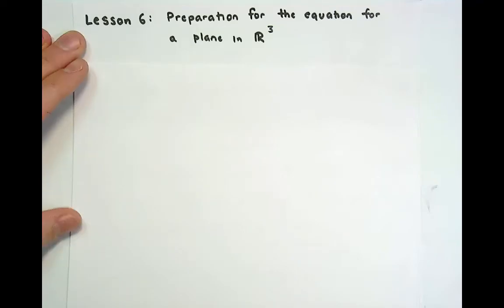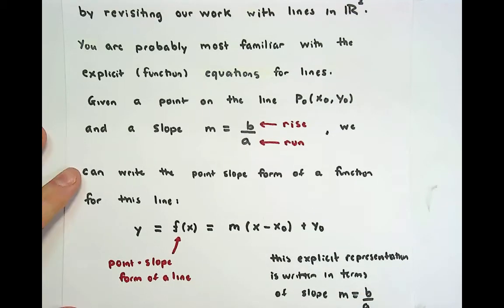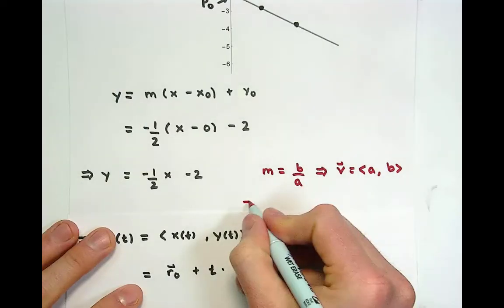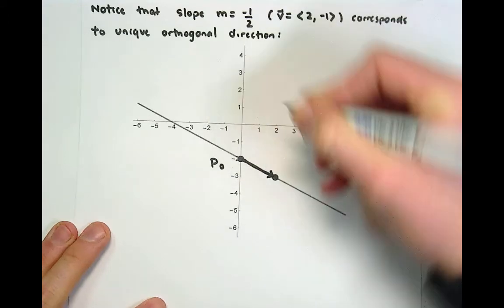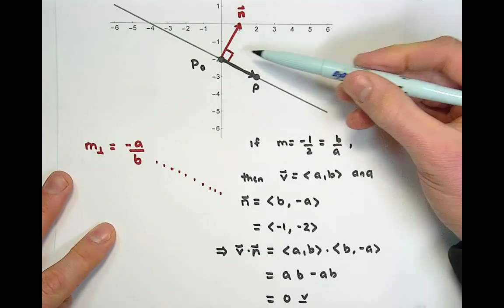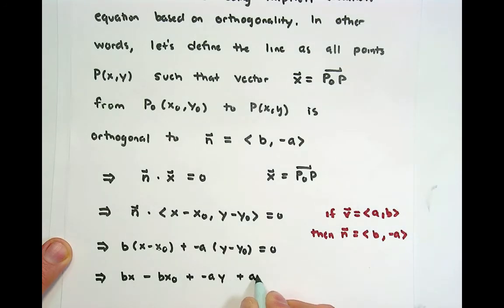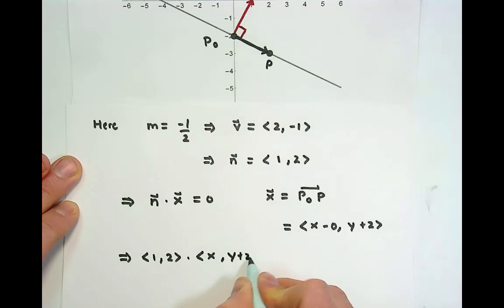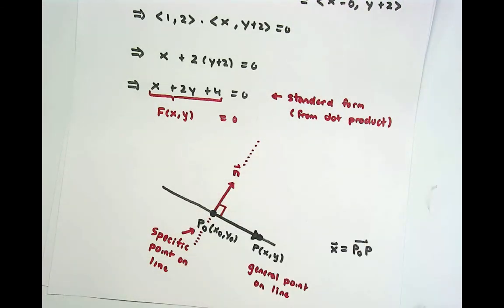M1C, Lesson 6.2: Implicit Equation for Line